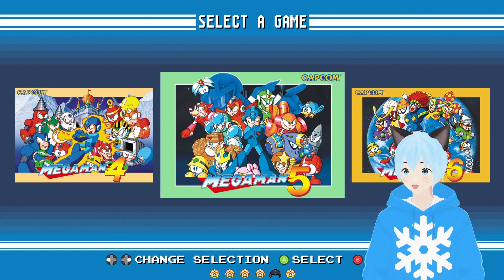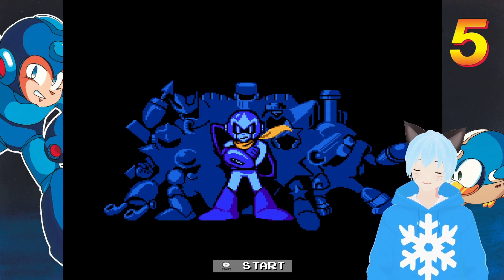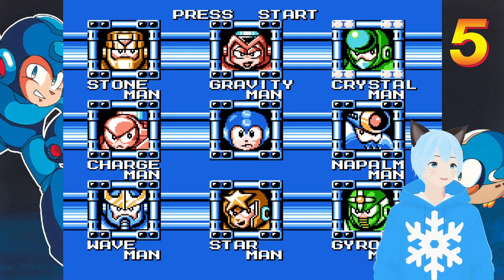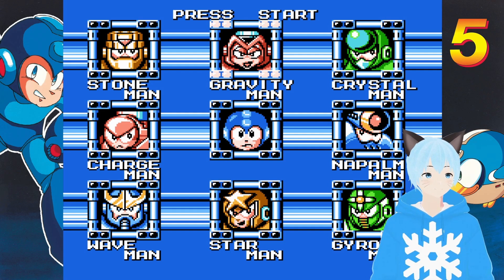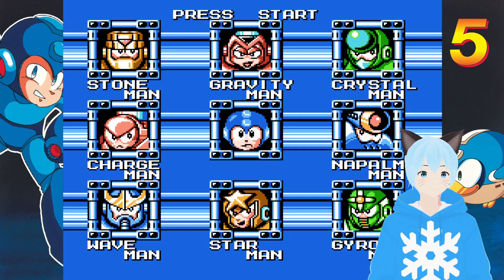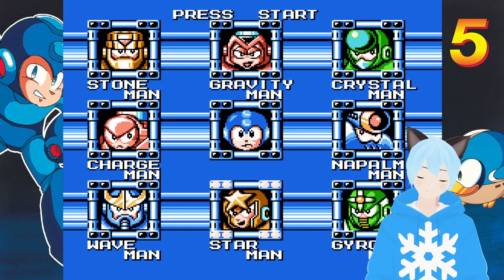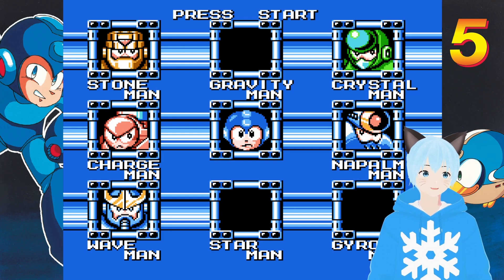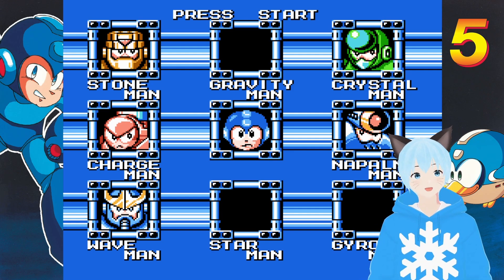I Just Started And They Are Already Thowing Rocks At Me! [Mega Man 5]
Episode 1 of Mega Man 5 playthough.